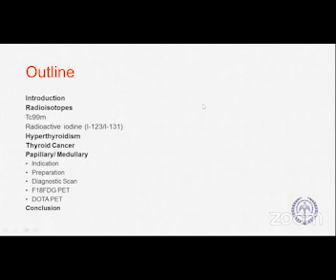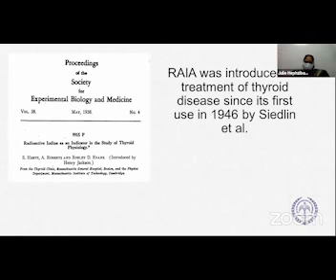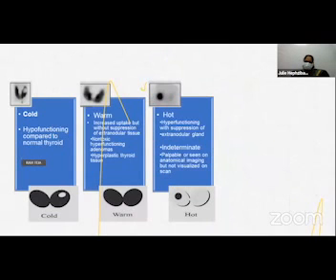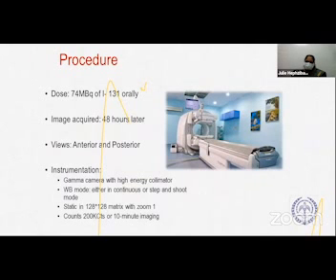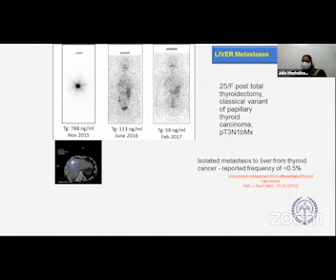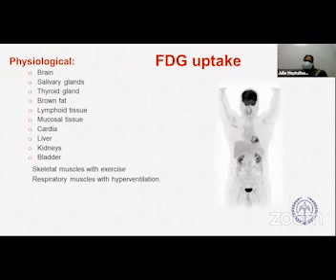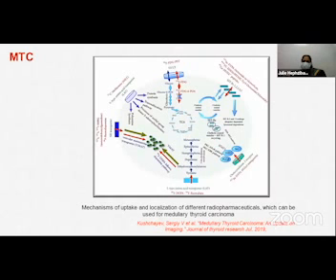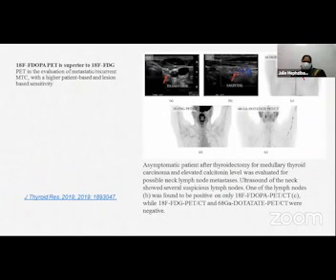Nuclear imaging of Thyroid by Dr. Julie Hephzibah